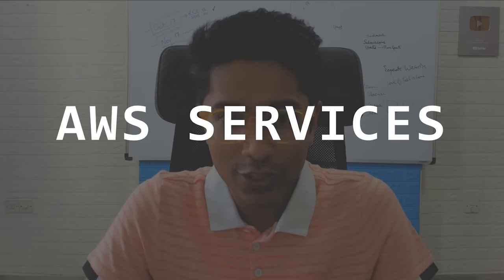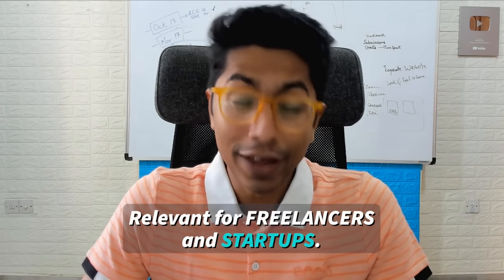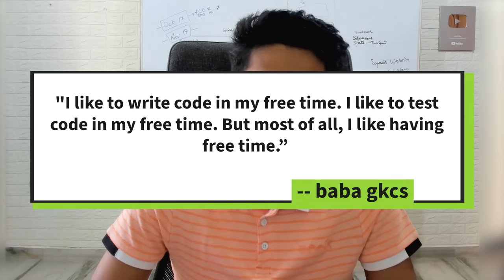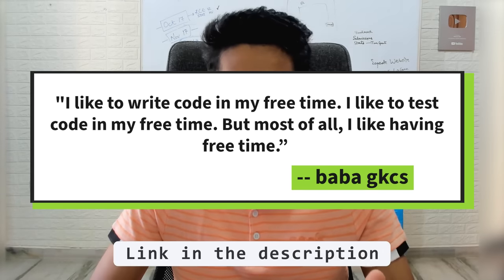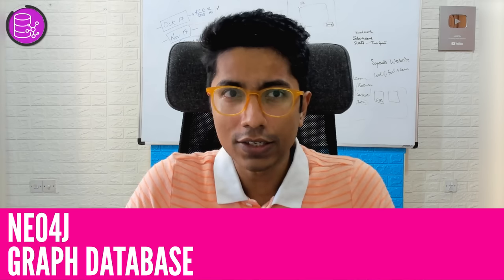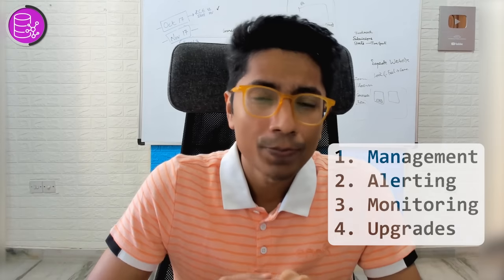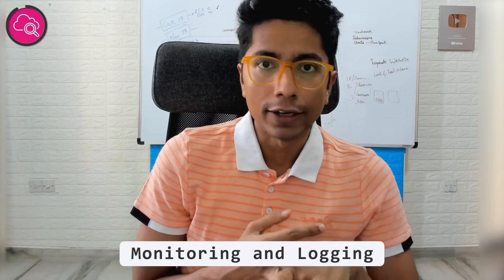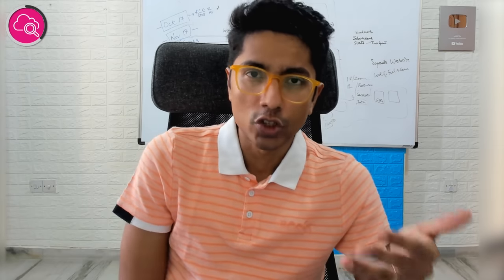20 AWS services you should know [as a Software Engineer]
Here are some AWS services you should know as a software developer or freelancer. These services can help you quickly build and manage the technical muscle of your organization!

Each of these services solves a different business and tech problem. Let's dive in!

00:00 Who should watch this?
00:32 20. AWS Neptune Graph Database
01:17 19. AWS Cognito Authenticator
01:45 18. AWS TimeStream Database
02:18 17. AWS OpenSearch Engine
03:02 16. AWS Serverless Lambda
04:16 15. AWS Kinesis Streams
05:05 14. AWS Glacier Storage
06:23 13. AWS Simple Queue Service
07:06 12. AWS Data Migration Service
08:10 11. AWS DynamoDB
09:13 10. AWS ElastiCache
09:55 9. AWS Simple Email Service
10:57 8. AWS Elastic Load Balancer
11:37 7. AWS CloudWatch Monitoring
12:39 6. AWS API Gateway
13:00 5. AWS Route53 DNS
13:48 4. AWS CloudFront CDN
14:41 3. AWS RDS Database
15:45 2. AWS S3
16:27 1. AWS EC2
18:03 Engineering Perspective
18:57 Conclusion
19:27 Thank you!